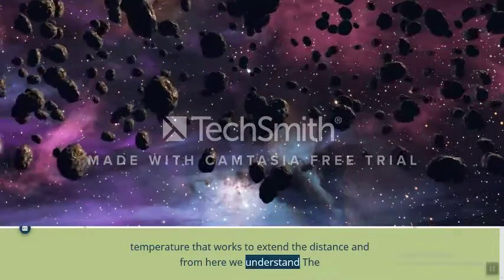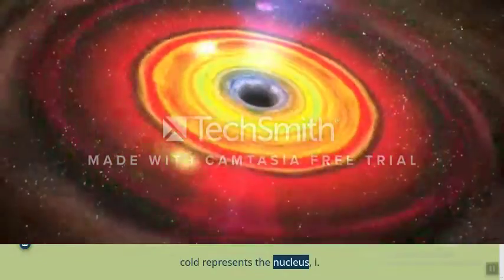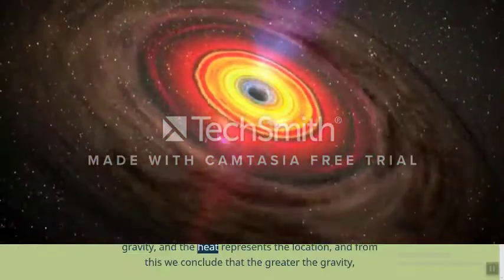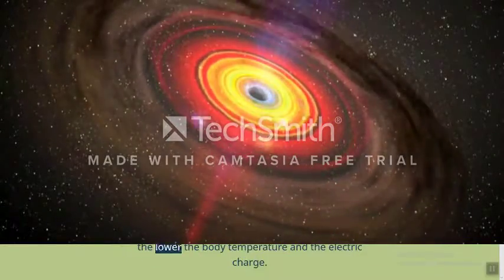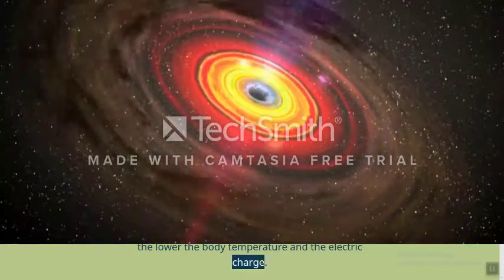Physical theories and equations of the invention of gravitational bodies